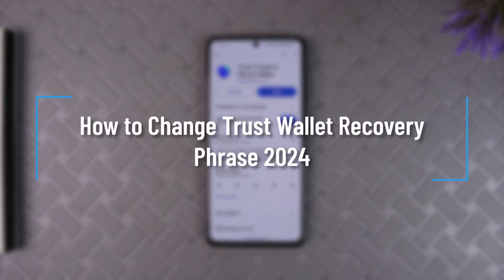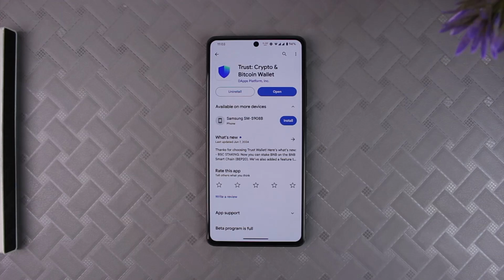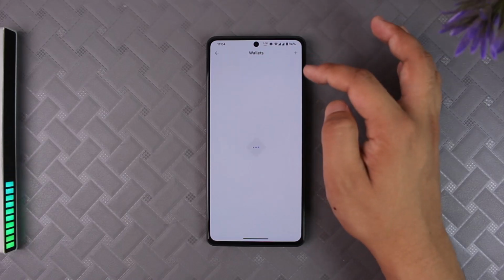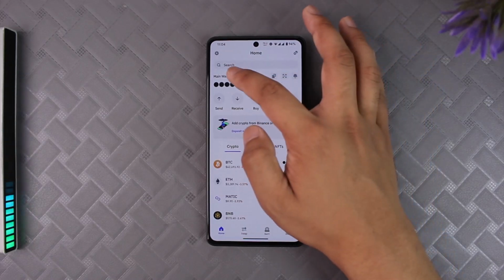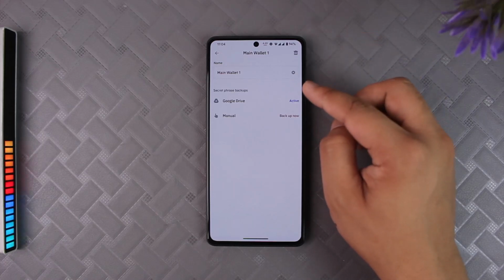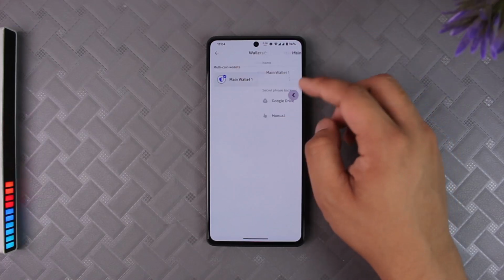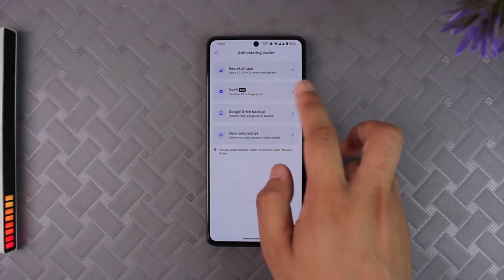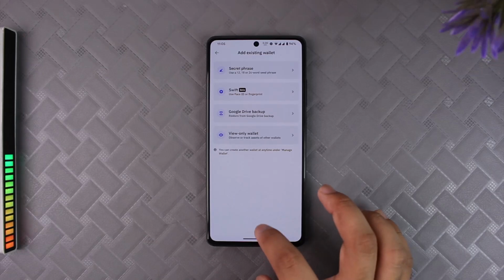How to Change Trust Wallet Recovery Phrase 2024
Trust Wallet is a popular mobile cryptocurrency wallet that offers a user-friendly platform for storing, managing, and interacting with various digital assets. Security is a top priority for any crypto wallet, and Trust Wallet employs a recovery phrase to ensure users can regain access to their funds if they lose their device or forget their password. However, the question often arises: can you change your Trust Wallet recovery phrase?

This video addresses this common concern and provides a clear explanation of the current possibilities and limitations surrounding changing your recovery phrase. It delves into the nature of recovery phrases, explaining their role in safeguarding your crypto assets and the reasons behind their immutability. While directly altering the recovery phrase is not feasible, the video explores alternative solutions and best practices to enhance the security of your Trust Wallet account.

Whether you're a seasoned crypto user or just starting out, understanding the nuances of recovery phrases is crucial for the safekeeping of your digital assets. This video aims to shed light on the topic, offering practical advice and alternative strategies to ensure the continued security and accessibility of your Trust Wallet funds. By the end, you'll have a clearer understanding of how to manage your recovery phrase effectively and safeguard your crypto holdings.

Chapters:
0:00 Introduction
0:13 What is a Recovery Phrase?
0:28 Changing Recovery Phrase Not Possible
0:37 Alternative Solutions with Passkeys
0:58 Restoring with Swift Key
1:17 Conclusion